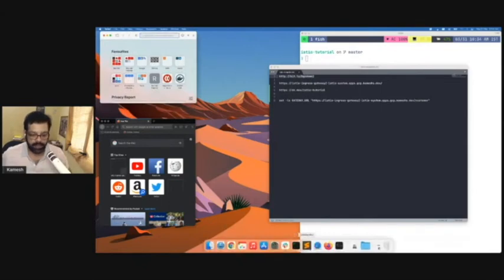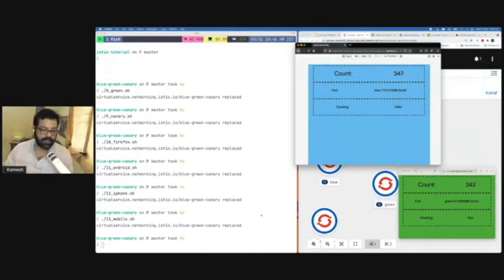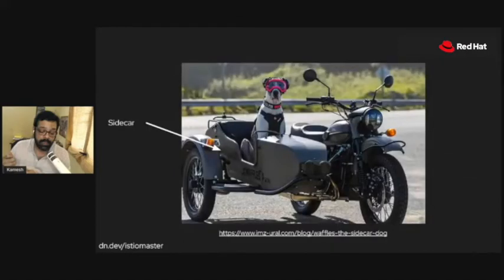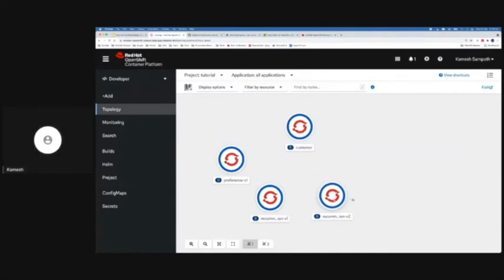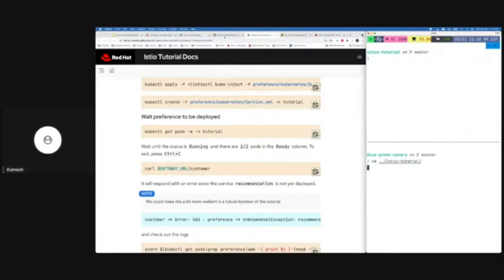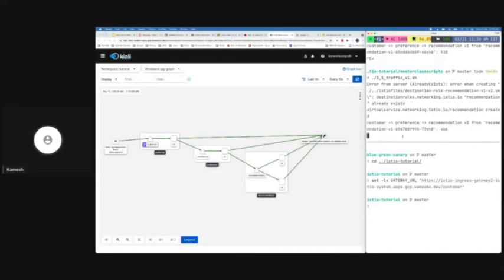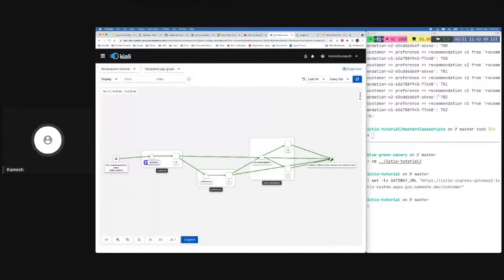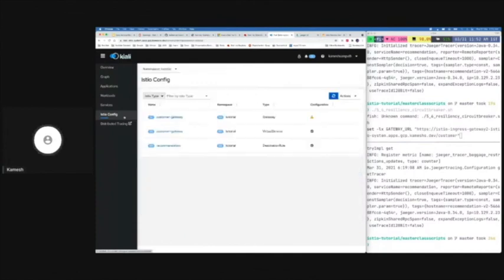Lunch & Learn: Istio Service Mesh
Istio Service Mesh helps you solve problems when moving to cloud-native infrastructure and building applications out of microservices. Challenges include how to consistently monitor and collect statistics, tracing, and other telemetry; and how to add resiliency in the face of unexpected failure. In this Lunch & Learn, find out more about installation, service monitoring, service management, and service resilience of Red Hat OpenShift.